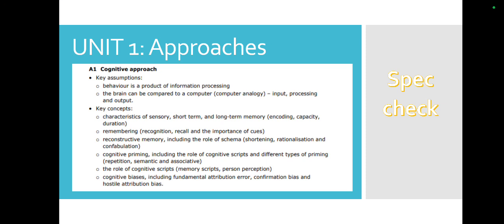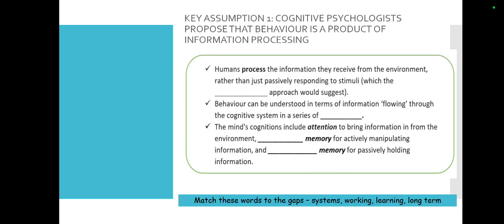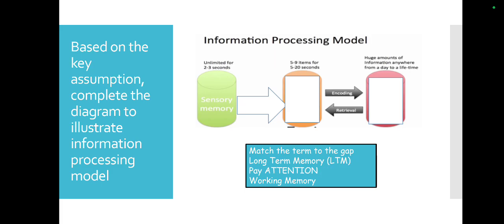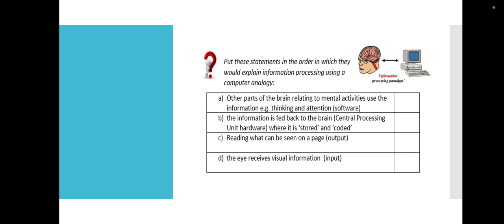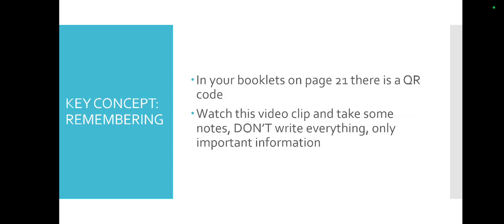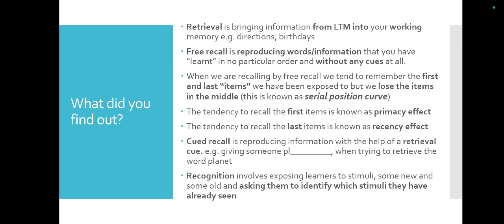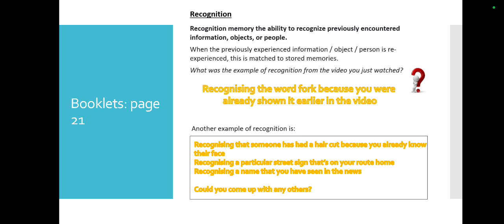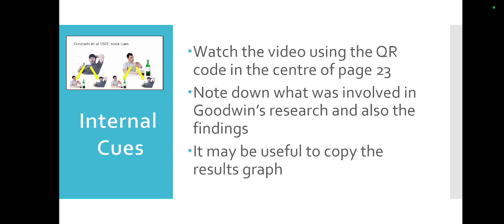Introduction to Cognitive Approach